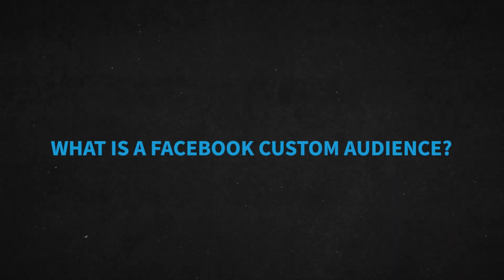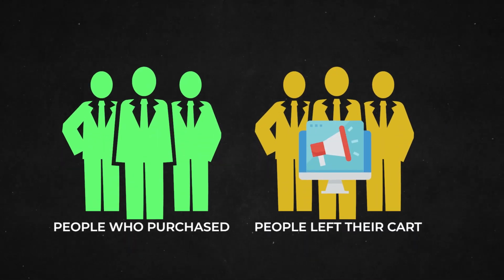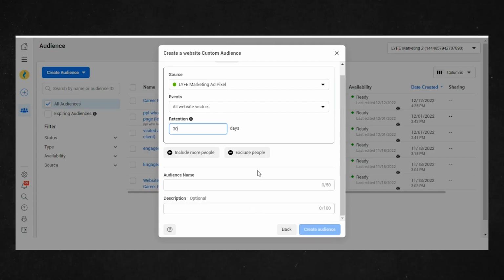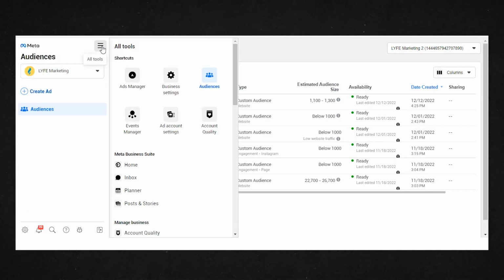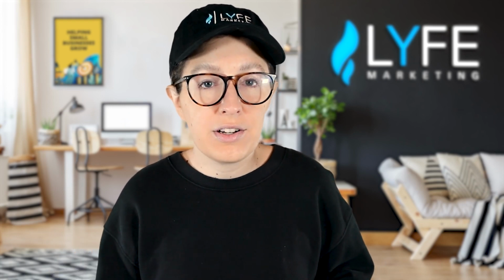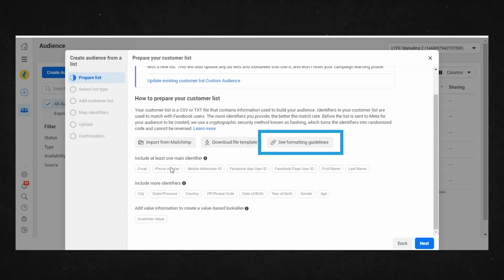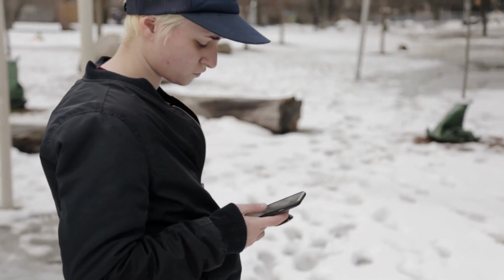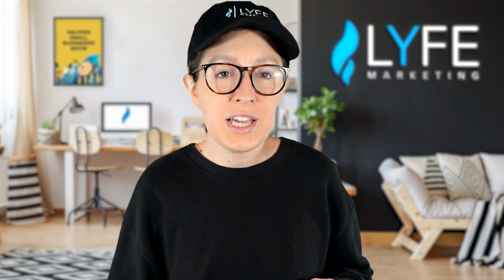If You're Not Doing THIS In Your FB Ad Targeting, You're LOSING Sales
Facebook custom audiences allow you to target specific people with your Facebook ads . In this video, we will cover what these custom audiences are and how to set them up.

Facebook custom audiences allow you to create specific audiences to target with your Facebook ads.

And a lot of times they’re better than using Facebook’s generic targeting options, so today we’re going to cover what Facebook Custom Audiences are and how to set them up.

Video Outline
Intro (0:00)
What Is A Facebook Custom Audience? (0:15)
Types Of Custom Audiences You Can Make (0:40)
Website Custom Audiences (0:55)
Website Custom Audiences - Setting Up (2:31)
App Activity Custom Audiences (4:37)
App Activity Custom Audience - Setting Up (5:52)
Customer List Custom Audiences (7:58)Custom List Audience - Setting Up (9:28)
Engagement Custom Audiences (11:04)
Engagement Custom Audience - Setting Up (12:51)

// LYFE Marketing